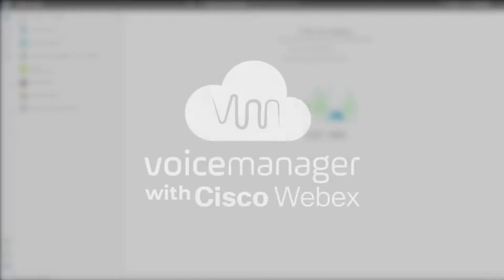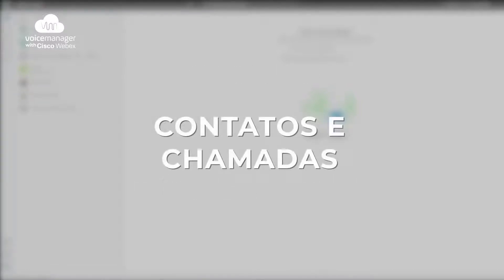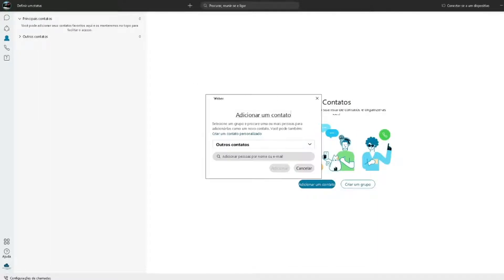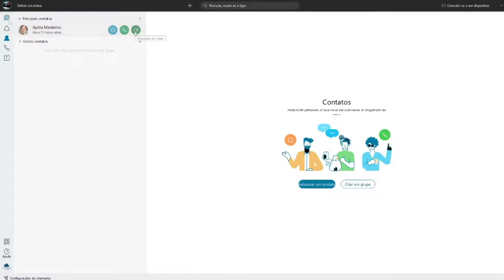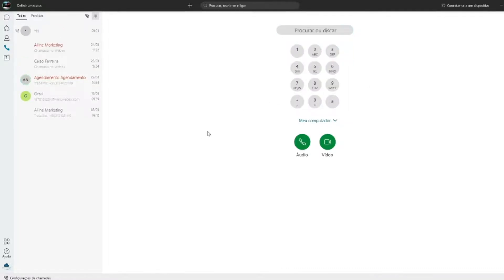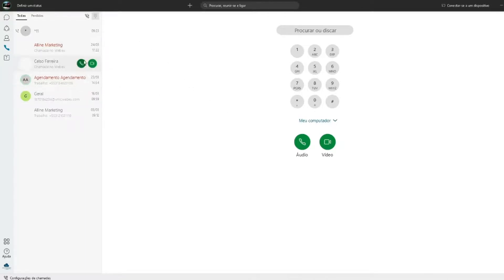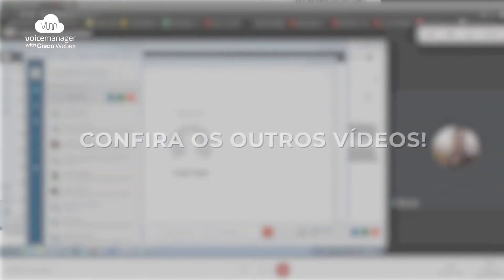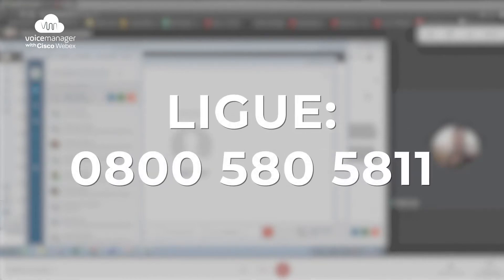Seus contatos e como fazer e receber ligações no Voice Manager With Webex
Nesse vídeo, você vai aprender a utilizar os contatos e como fazer e receber ligações noo Voice Manager With Cisco Webex.